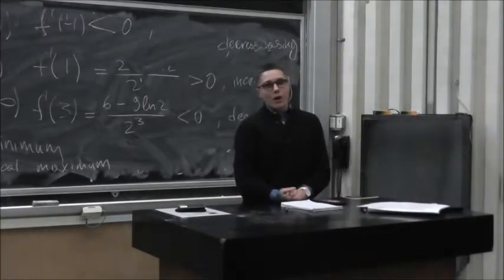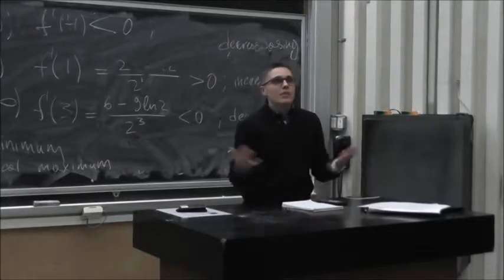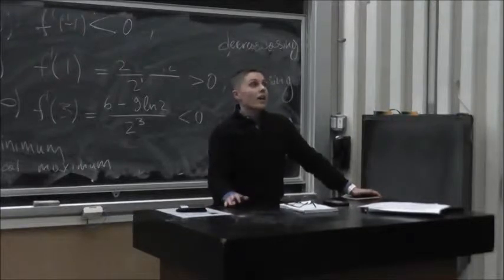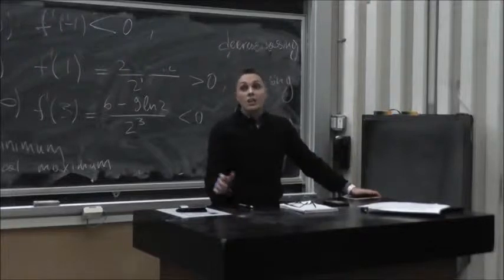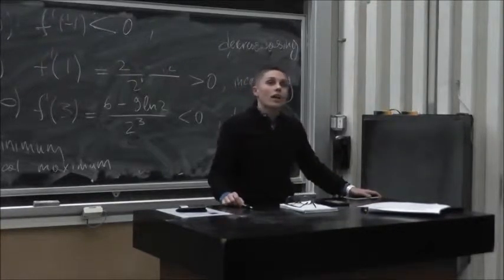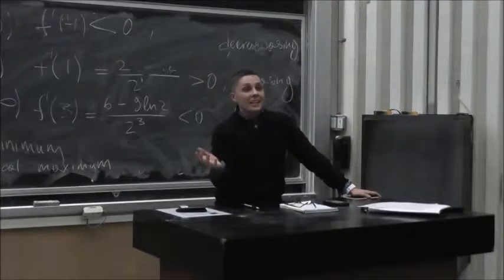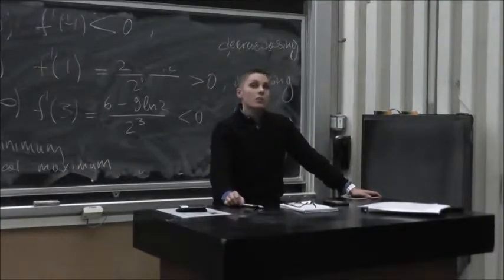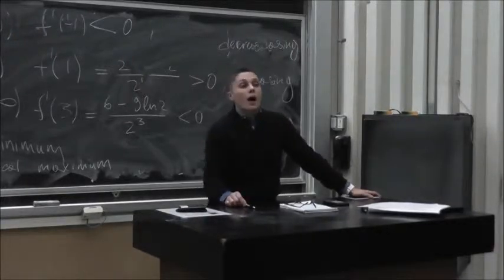Kade Crockford at "National Security Overload" Panel, NYU, 6 Nov. 2013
Kade Crockford is director of the Technology for Liberty project at the ACLU of Massachusetts, where she edits and writes the Privacy Matters blog. This is Crockford speaking at an event hosted by the NYU Radical Film & Lecture Series entitled "National Security Overload: The War on Whistle-blowers, Journalism, and Privacy, and its Implications for Democracy"